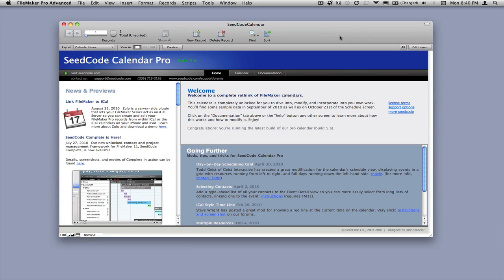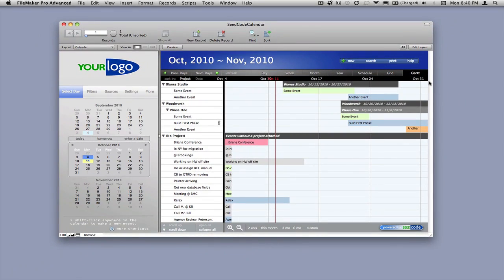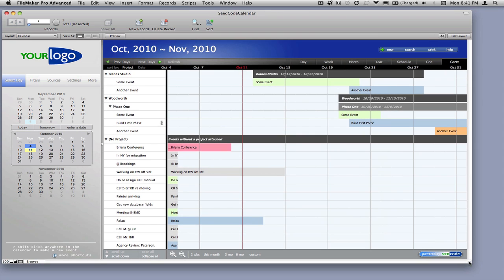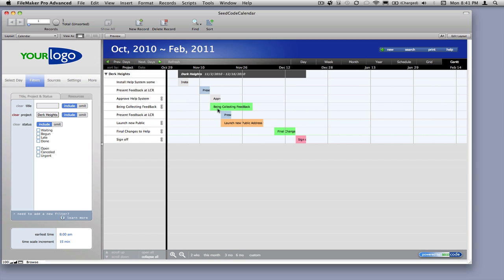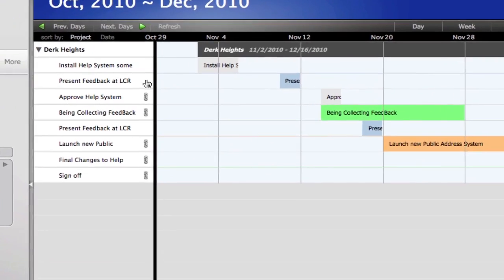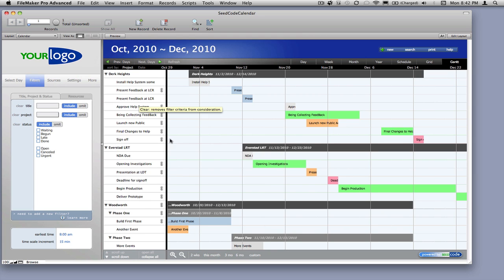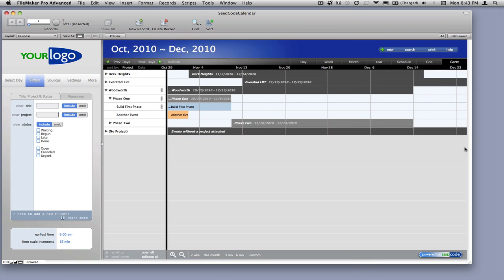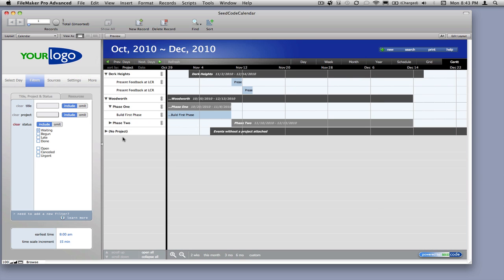Gantt Charts now in our FileMaker Calendar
The latest build of our Pro Calendar now includes a gantt chart for those of you who have project milestones to track. This version pastes into your own FileMaker file just as our other calendars.